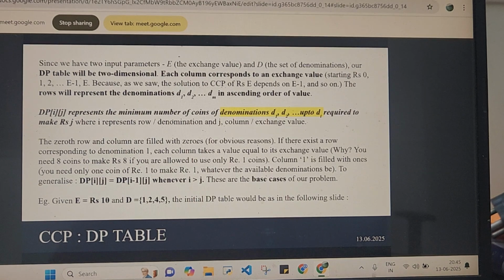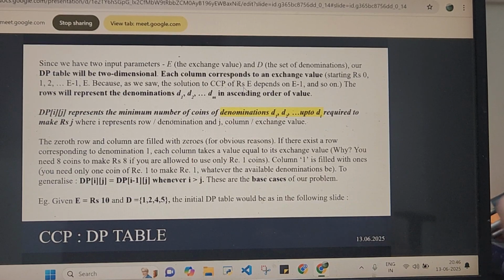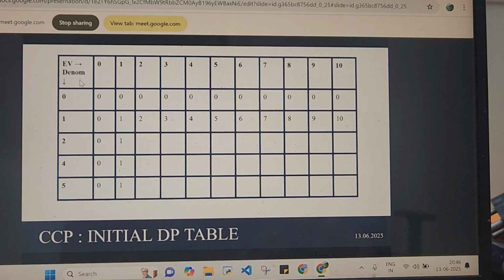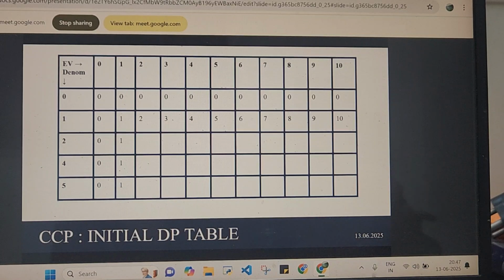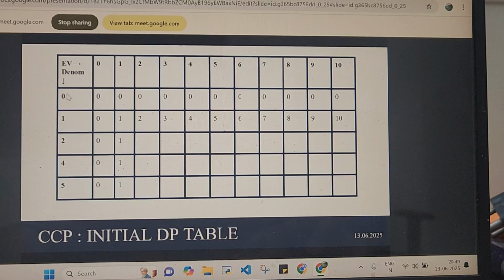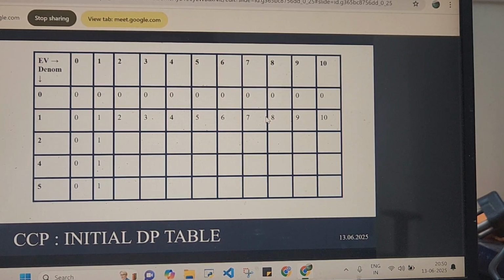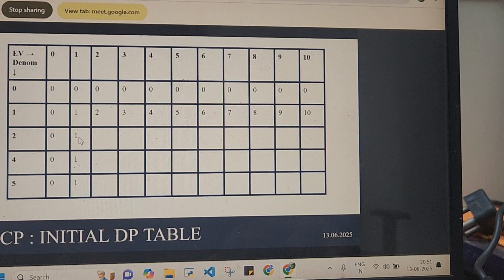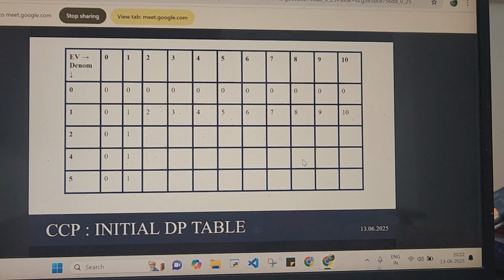DAA • DP • Coin Change Problem • Initial DP Table